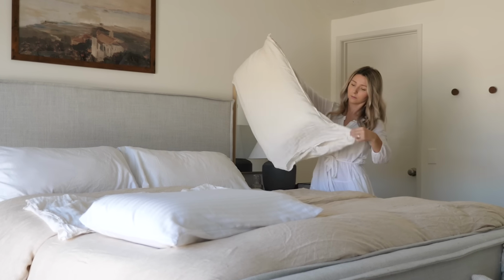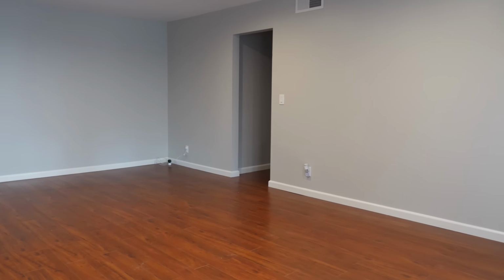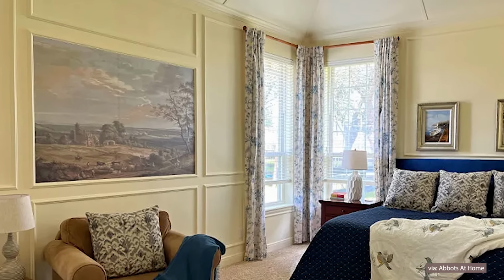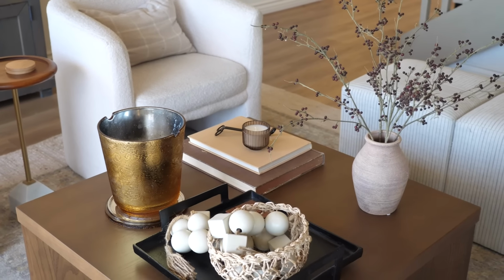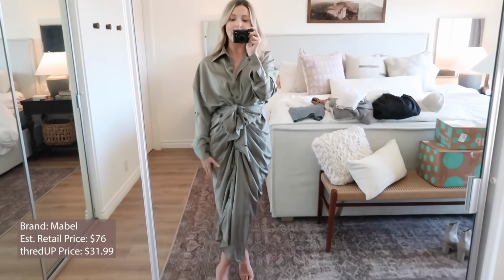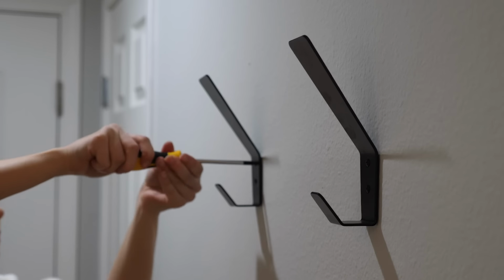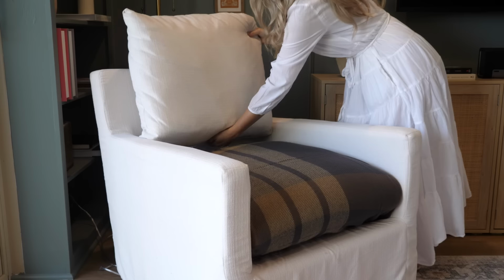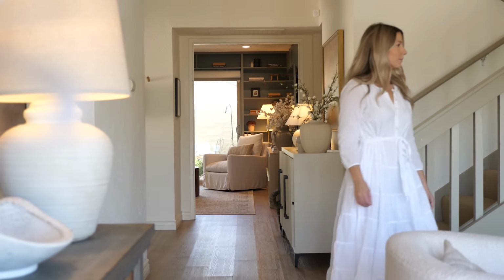10 INTERIOR DESIGN STYLING SECRETS YOU SHOULD KNOW | DESIGN HACKS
HOME DECOR STYLING TIPS | INTERIOR DESIGN HACKS YOU SHOULD KNOW

do you what to decorate your home like a pro? In this video I am going over 10 interior design basics and home decor styling tips you should remember when decorating your home! I take you through common interior design mistakes, and how to fix them to have a beautiful looking home. Use these interior design tricks, hacks and trends for a more cohesive and expensive looking home! If you're looking for coffee table decor, book shelf styling, furniture selection, mixing patterns, working with color, and more... this video is just for you! Interior Designer: Kristen McGowan

Peel and Stick Mural suggestions:
vintage landscape
Oil Painting Landscape

- Shop My Family Room -

Gold Floor Lamp
Blue plaid pillow
Floral beige Pillow
Paint color: Benjamin Moore Intrigue

White Sofa
Boucle chairs
Olive tree
Coffee Table
Etsy prints
Canvas art
8x10 Rosemarie Rug
9x12 Jute rug
Rug tape
H&M vase
Curtains 50x96 (oatmeal)
Curtains 100x96 (oatmeal)
IKEA Vidga track system
Puck lights
Black IKEA Knobs
Coffee table book
Sage Lumbar Pillow
Velvet sage pillow
Table lamp
Narrow console table
Decorative beads
Ribba Frame

▶THREADS: @kristenmcgowann